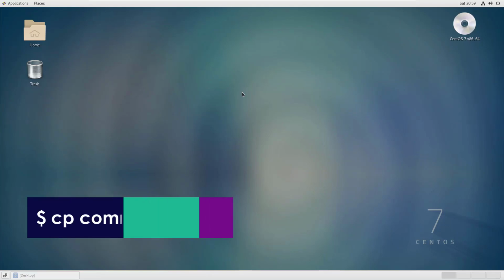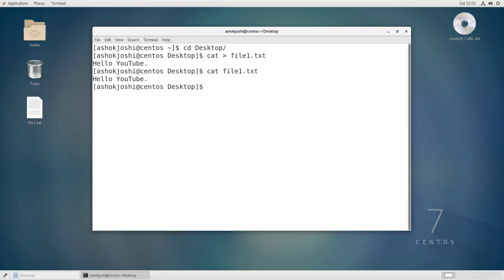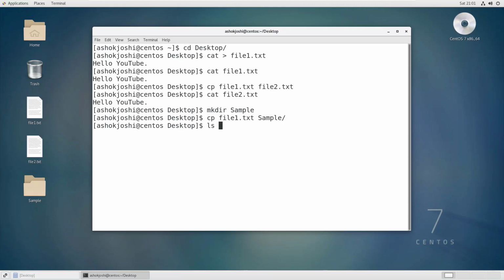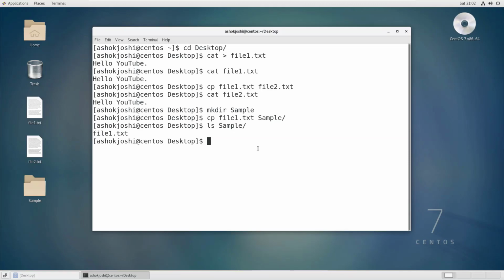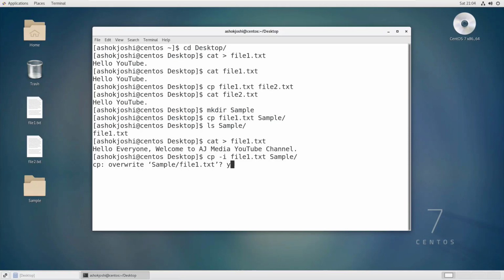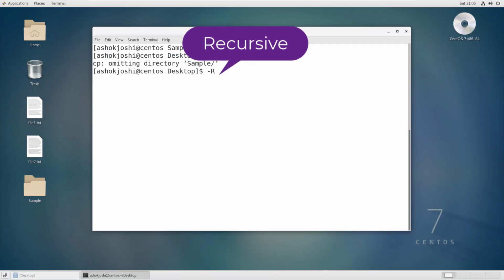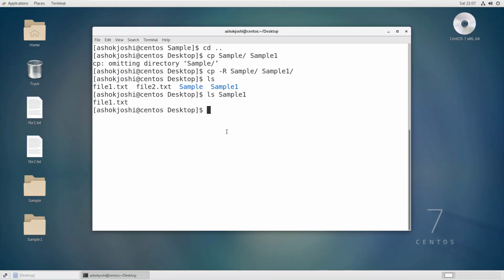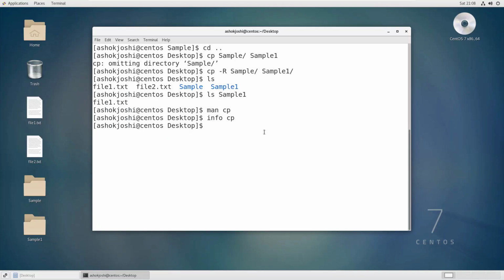#15 Linux Command Line Tutorial || $ cp command_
Hello Everyone !!
In this video, we have discussed about cp command in detail. cp stands for copy. This command is used to copy files or group of files or directory. Please watch the video for more details. I Hope you will definitely gain some knowledge by watching this video.